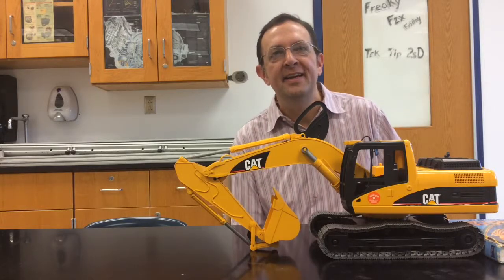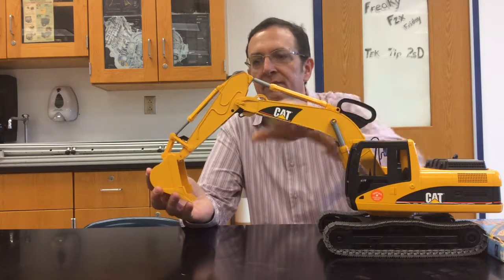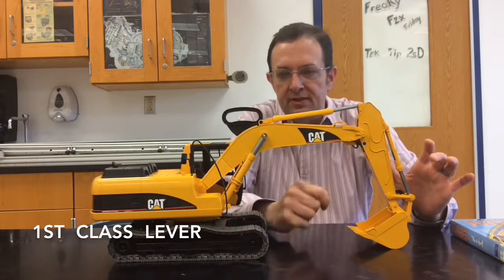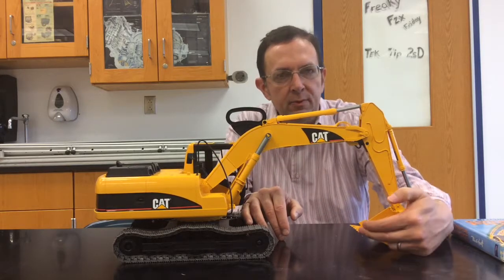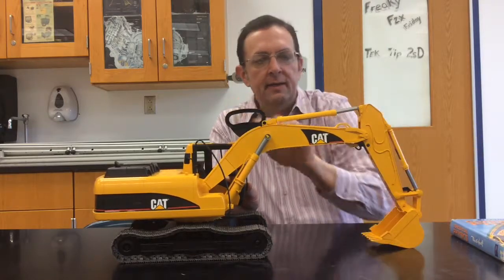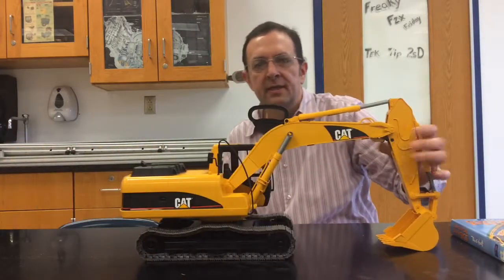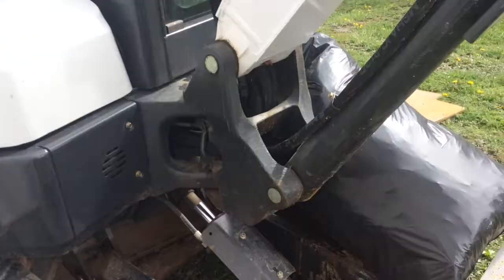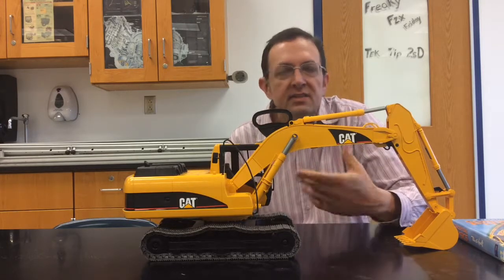Excavator as Compound Machine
Thanks for LIKING.  This life-like excavator has all the parts necessary to showcase the Fzx of simple machines combining to create a compound machine.  There's some video of a real one too.